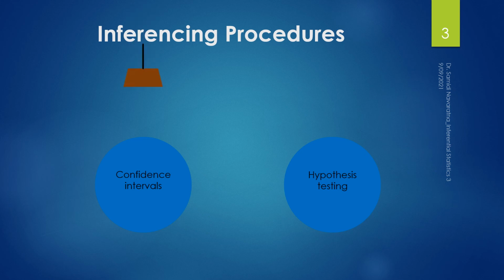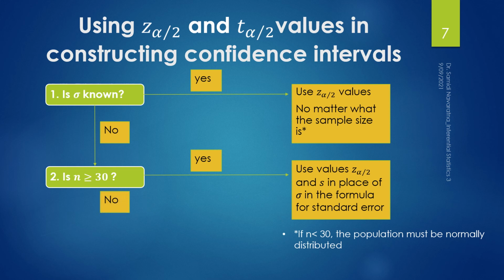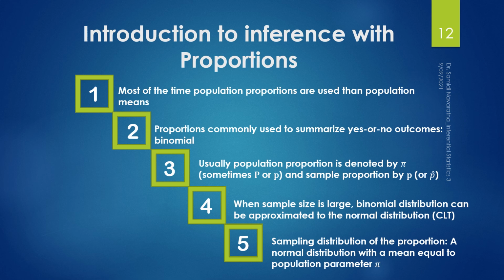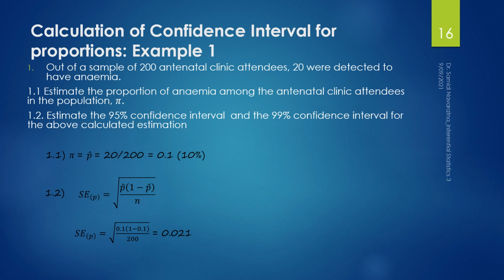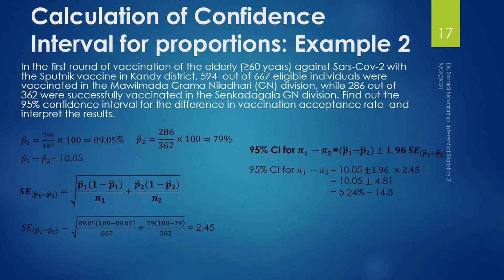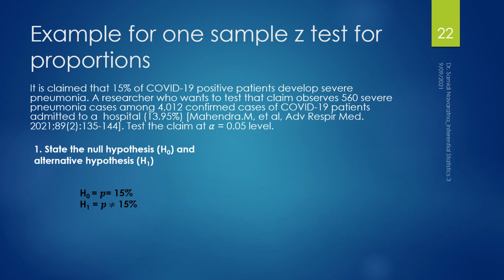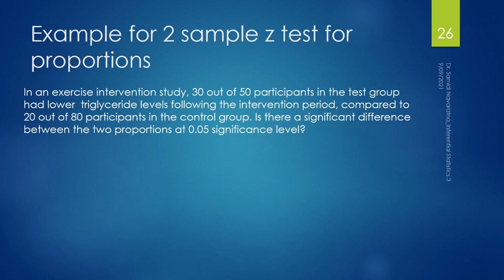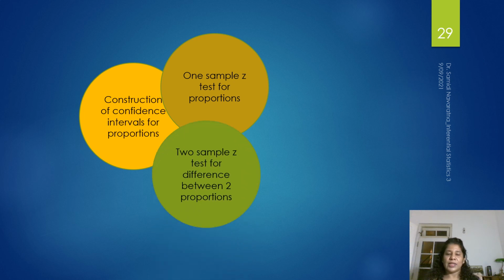Inferential Statistics 3 (Exploring Proportions: Hypothesis Tests and Estimation)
This third video on inferential statistics delves into hypothesis tests and estimation for proportions. Through this video, I  would be unveiling how we can apply the hypothesis test to rigorously assess whether there's a significant difference between proportions, ensuring we don't draw conclusions based on mere chance. In addition, this video would guide you through the interval estimates for proportions!